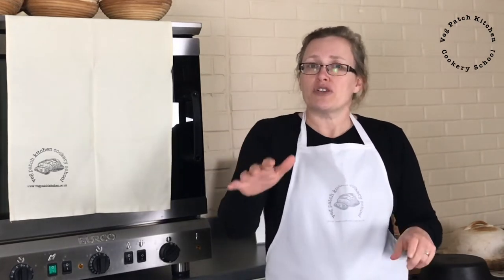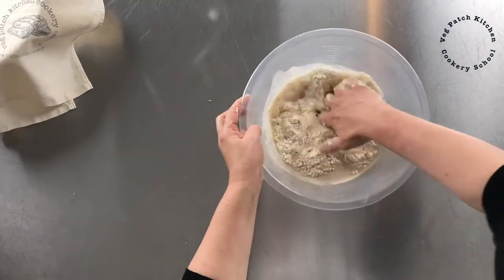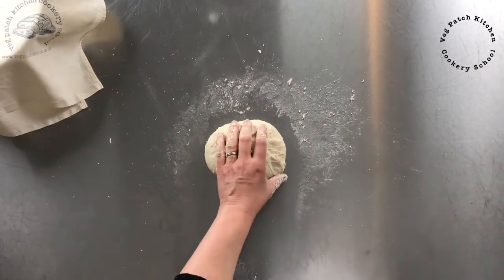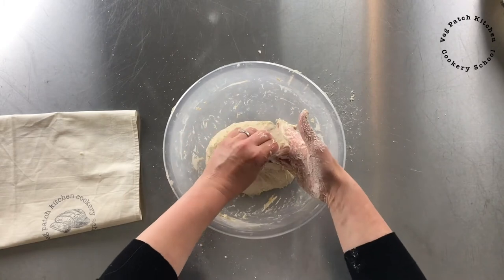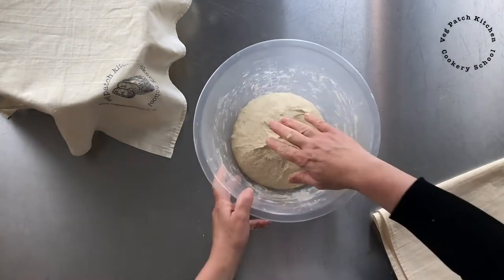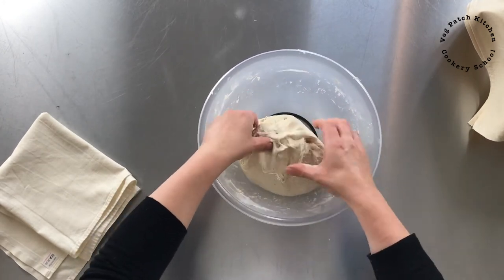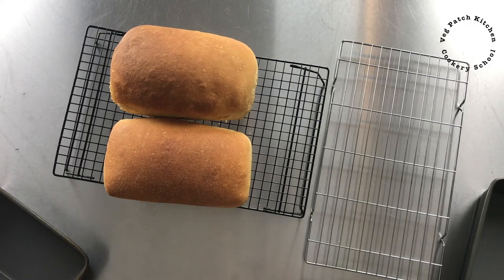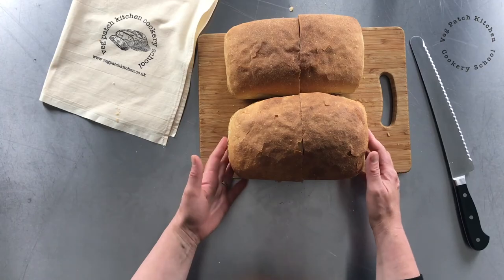Kneading or Stretch and Fold? (Which is best?)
In this experiment I test which method is best for making bread - kneading or stretch and fold? I was surprised at the difference in the final loaves.

Take my FREE online course to help get you started on your bread making journey

My preferred method has been stretch and fold for a long time because it makes bread making really easy and it means you can fit bread making into a busy day. So, I was intrigued to find out how it compared to kneading a dough.
00:00 Introduction
00:36 Ingredients
01:27 Mixing the dough
02:32 Kneading
05:41 Stretch and fold
11:20 Shaping
12:40 The almost baked loaves
13:42 Comparing the loaves

I am Kath and I am passionate about teaching you how to make great bread at home the easy way.